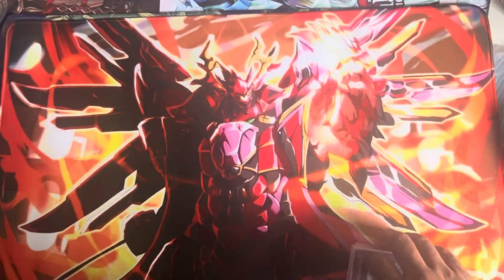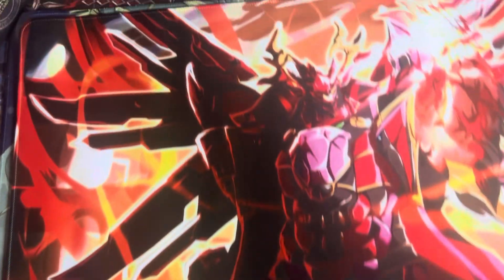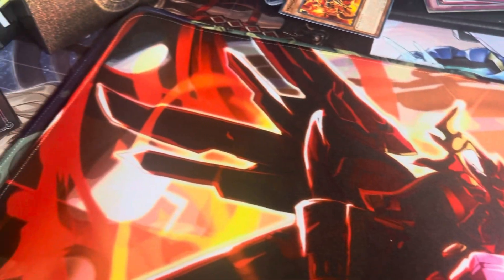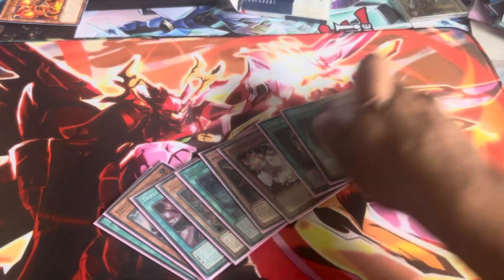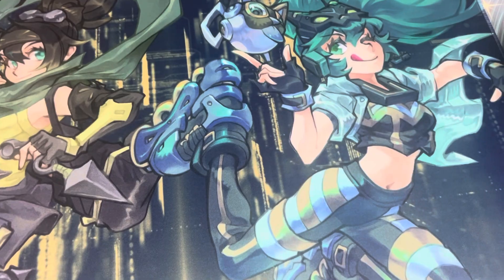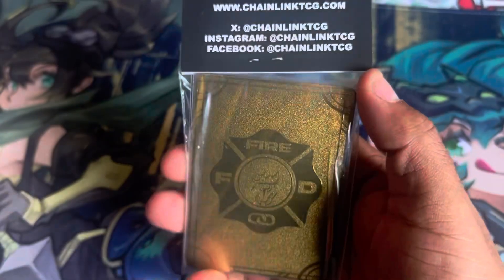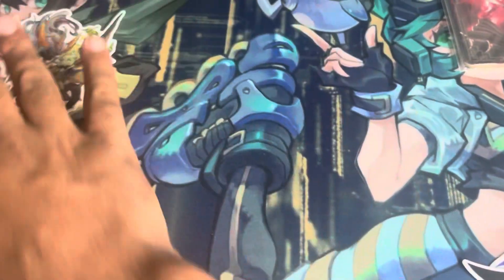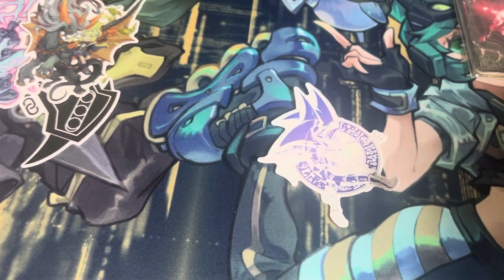Chain Link Mat Review!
Chain Link was kind enough to send me some products to review, here are my initial thoughts on their unique approach! Check them out here:

And here!